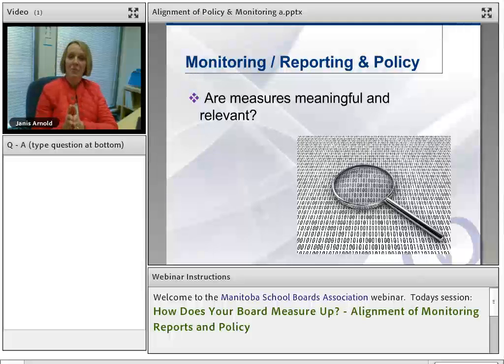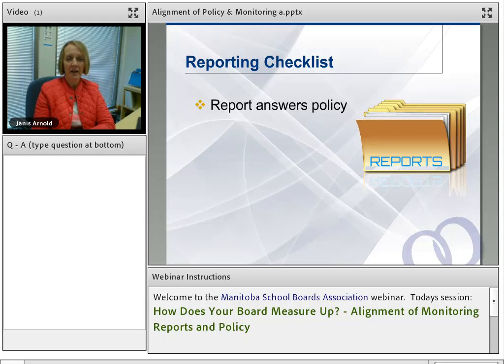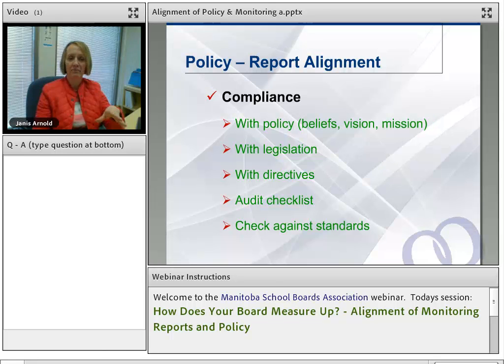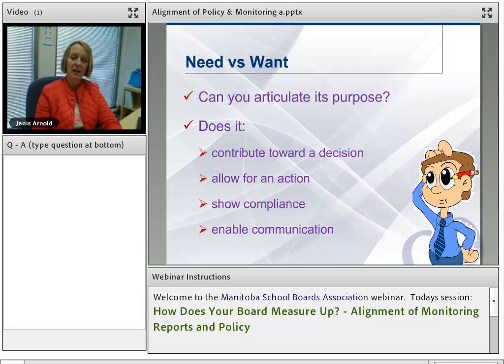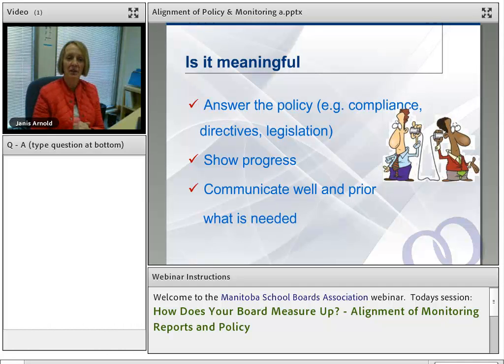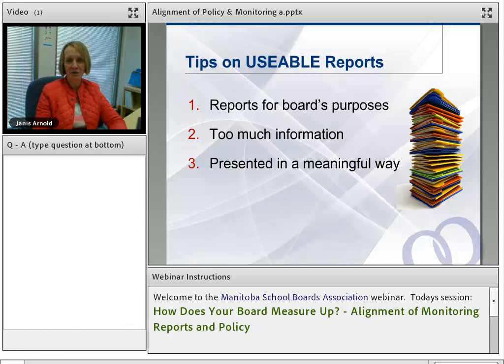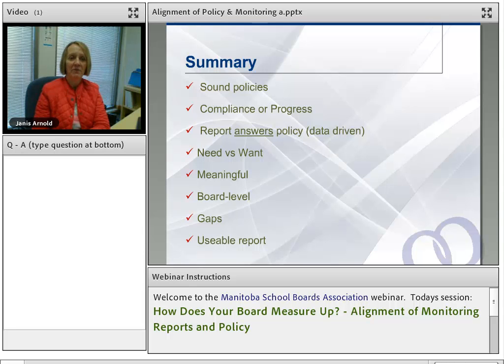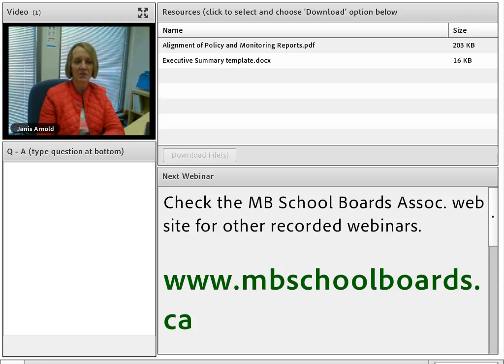Governance Series - How Does Your Board Measure Up?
How to set up meaningful and relevant measures for your policies to ensure they are accomplishing what you set out for them to do.